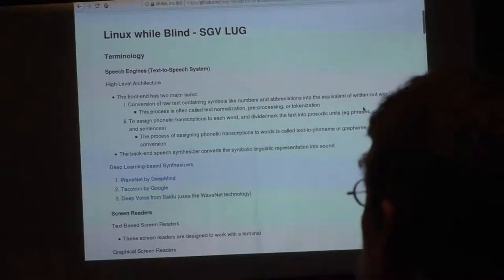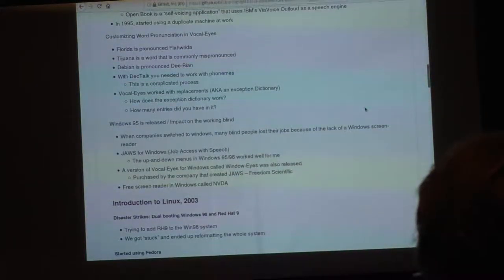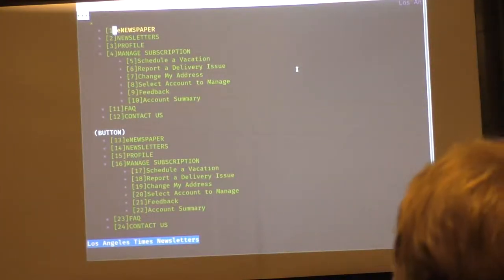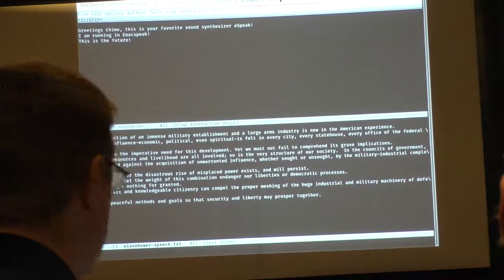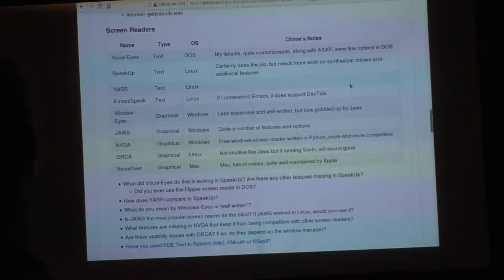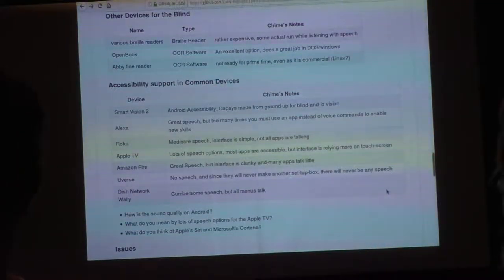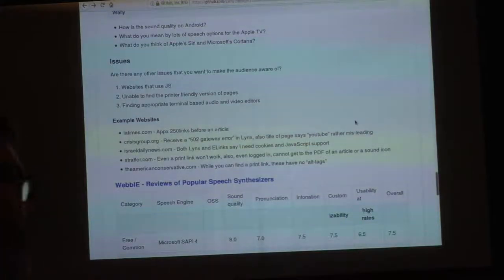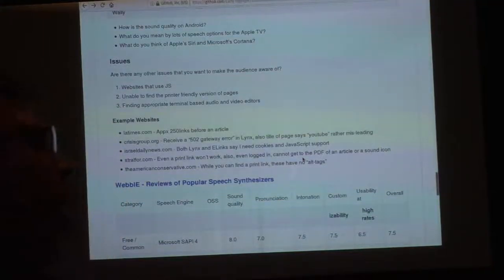SGVLUG September 2018 - Linux while Blind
Larry talks to Chime Hart about his experience using computers while blind and the current struggles he faces with Linux tools.